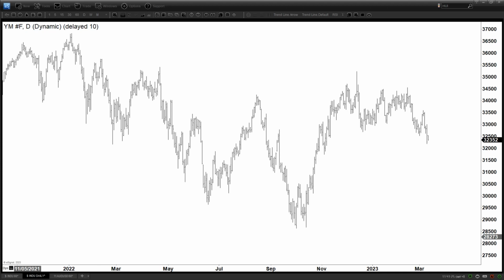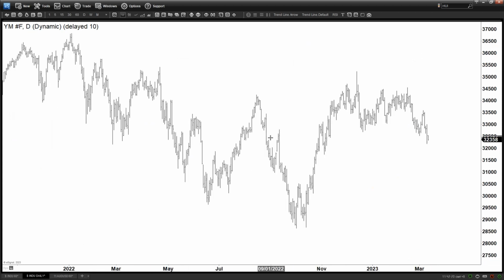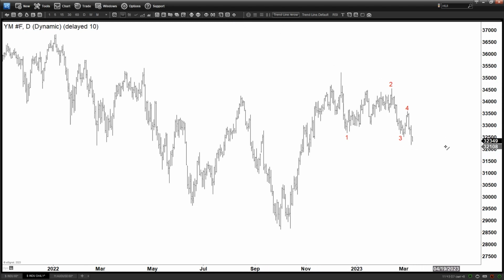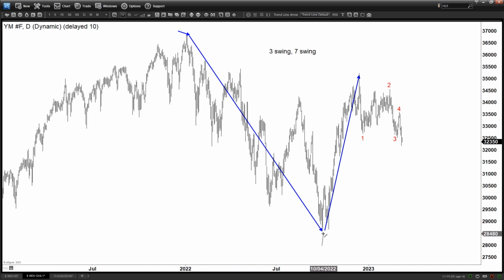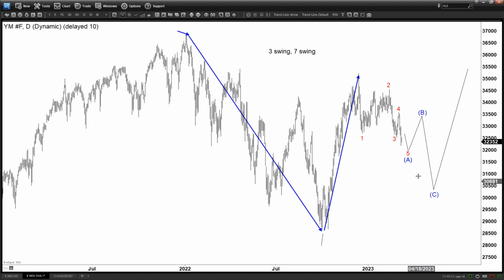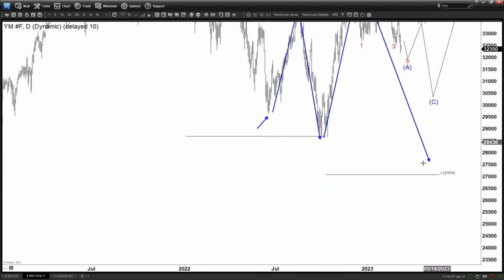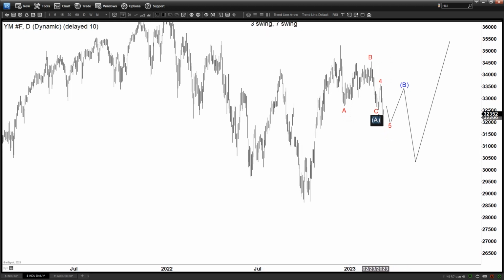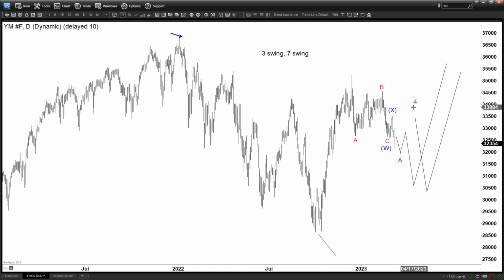YM: 5 Waves Elliott Wave Structure in Dow Futures (YM) Means More Downside | Index Analysis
✪ Important Tags